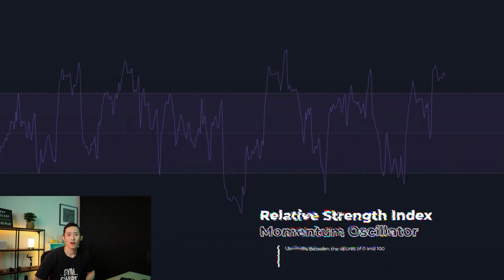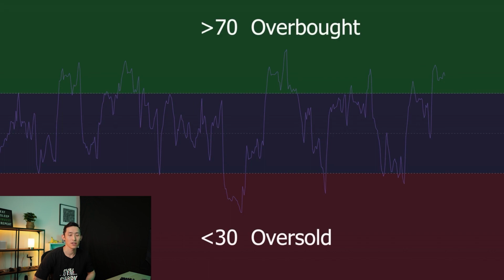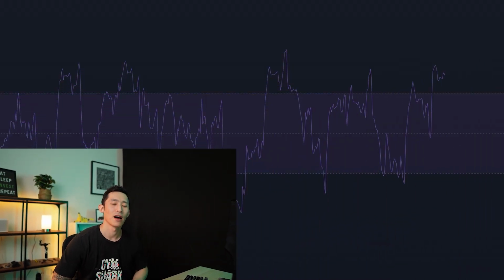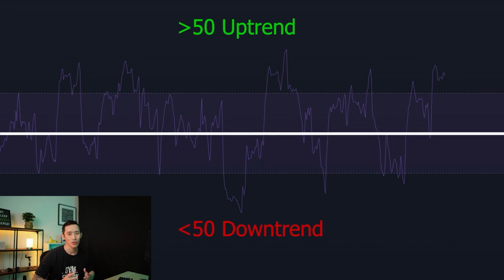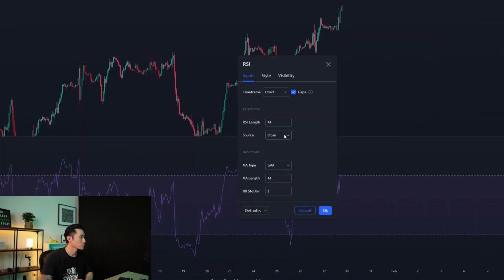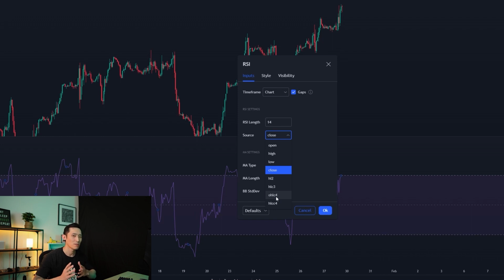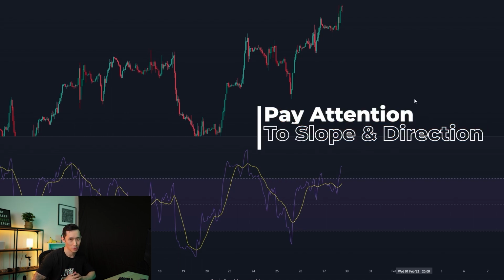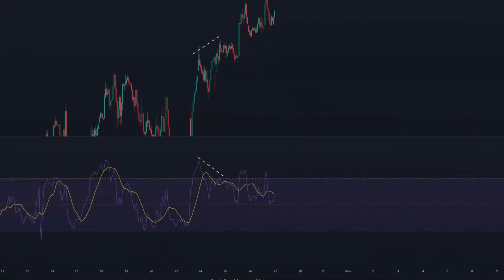5 Tips To Help You Use The RSI Correctly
Hello Traders,

Today I will be going over 5 tips that will help you use the RSI indicator correctly.

0:00 Intro
0:24 RSI Definition
0:55 Combine RSI with other technical analysis concepts
1:24 Don't trade overbought & oversold signals by themselves
2:13 RSI as a trend indicator
3:04 Reducing RSI noise
4:13 RSI & Divergences
5:55 Outro